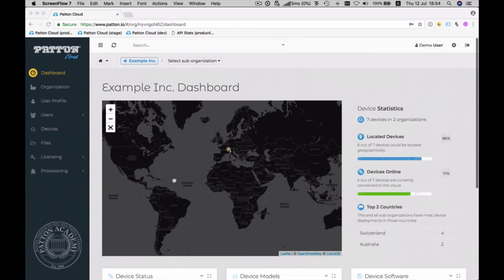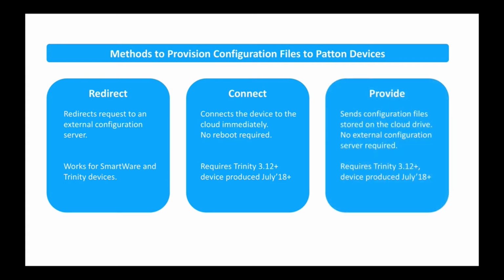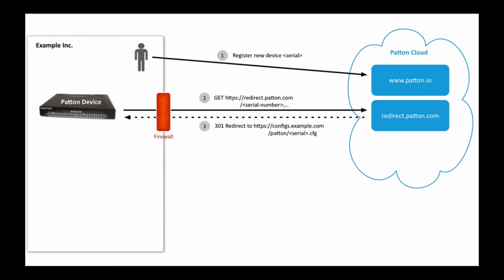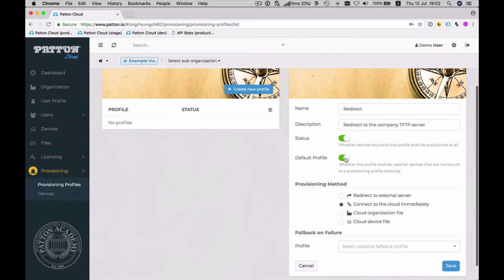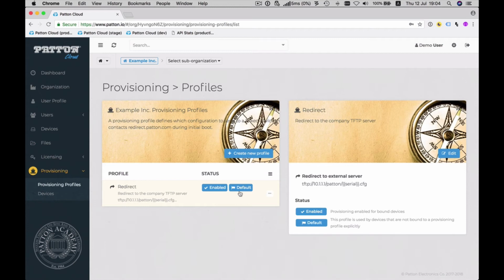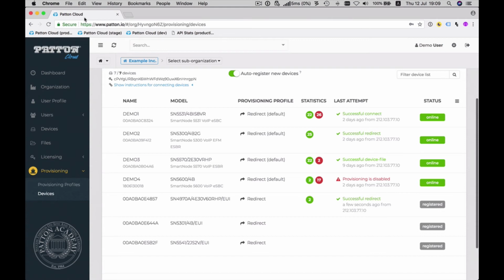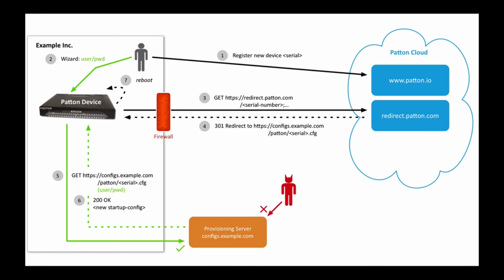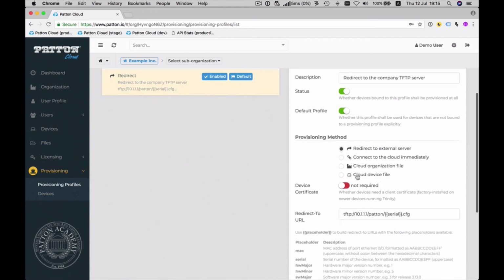Patton Cloud Overview Part2 - Redirect Service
Learn about Patton Cloud's basic Redirect Service that is a part of our Standard Subscription Plan.